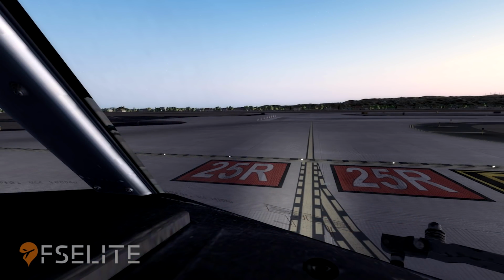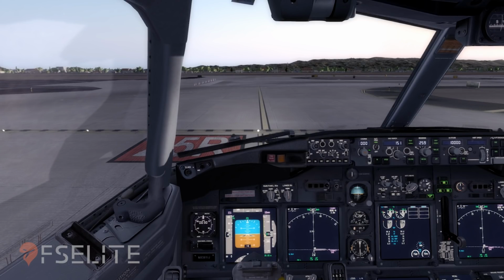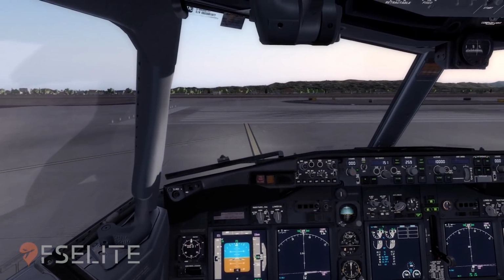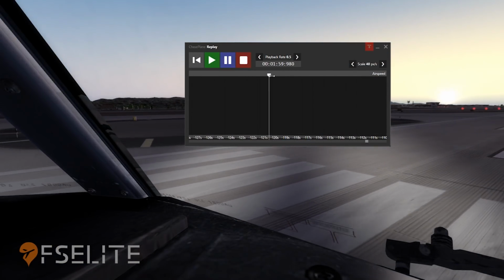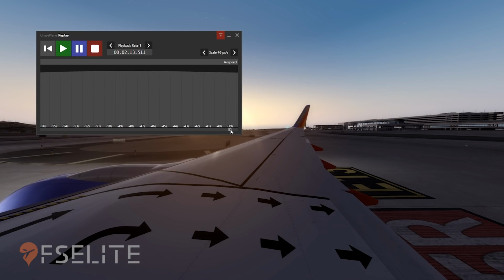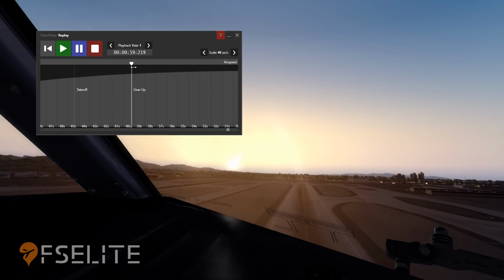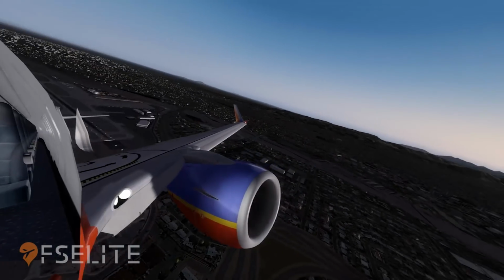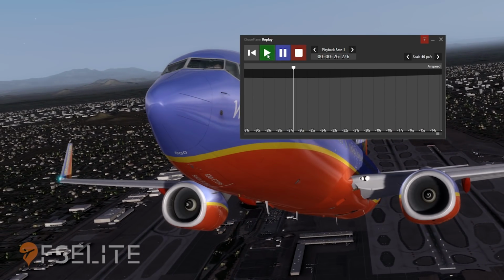FSElite First Look: FSFX Packages ChasePlane V.04 Redesign Beta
Today we take a quick look at some of the great new features coming very soon to ChasePlane!

Software
Prepar3D V3.4
Orbx Global
Orbx Vector
PTA (Matt Davies Preset)
FSFX Packages Chase Plane
PMDG 737-800
FlightBeam KPHX
Hardware:
i7 4790k Quadcore oc 4.3ghz
Geforce GTX 1080 TI
Geforce GTX TitanX
16gb RAM 2400mhz
2TB Hard Drive